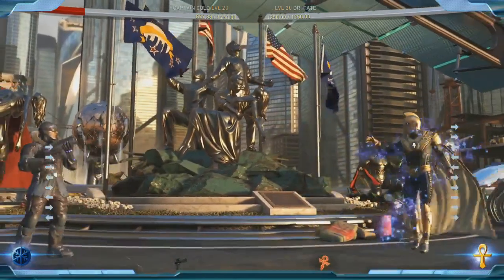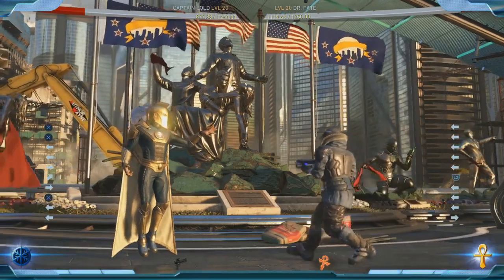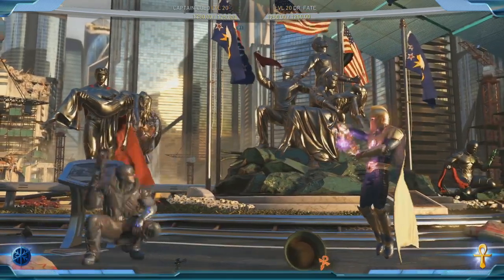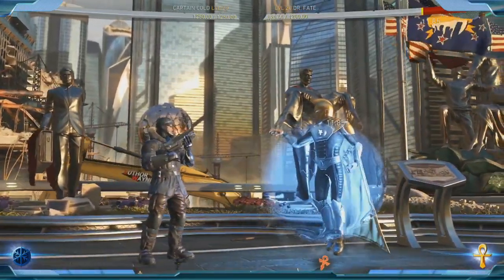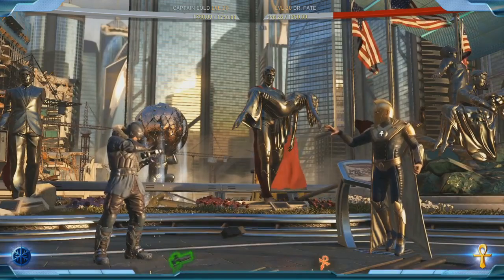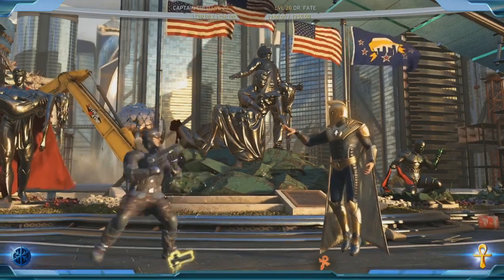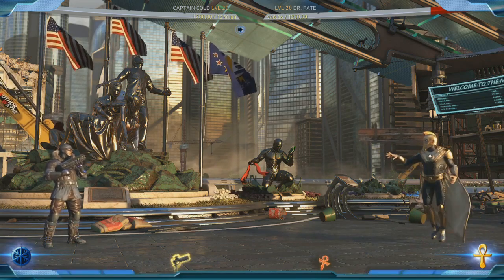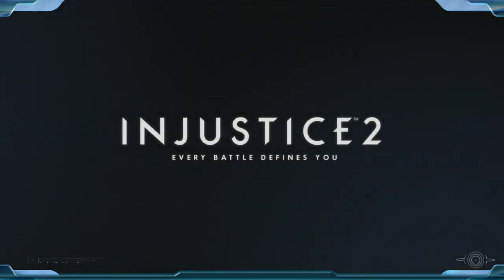Injustice 2 - CAPTAIN COLD! Walkthrough of moveset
Injustice 2 is coming guys get hype!

Injustice 2 - CAPTAIN COLD! Walkthrough of moves